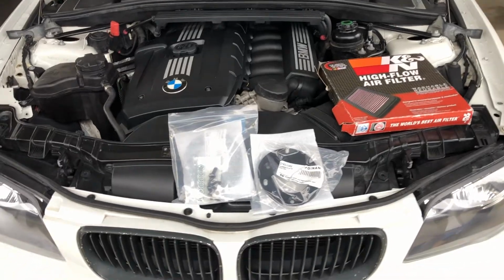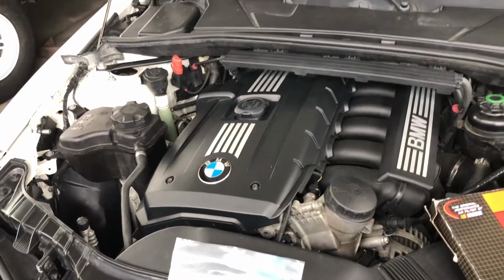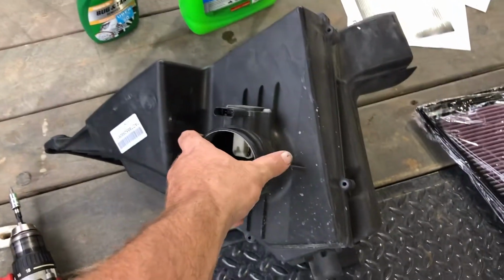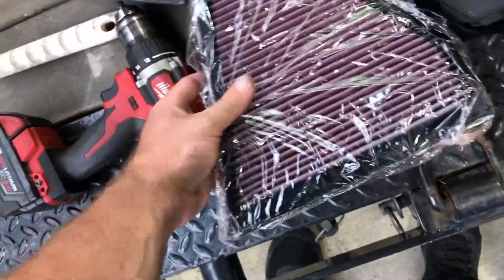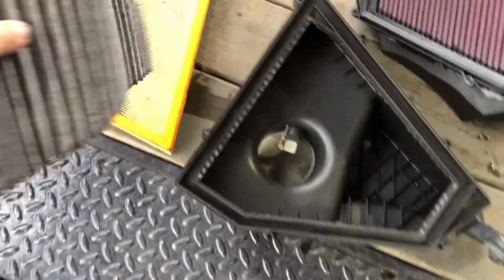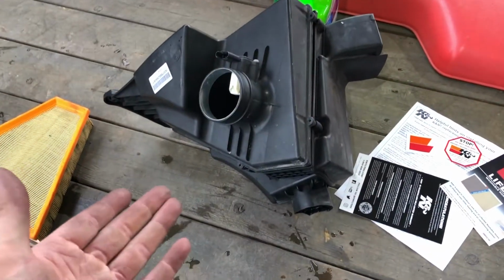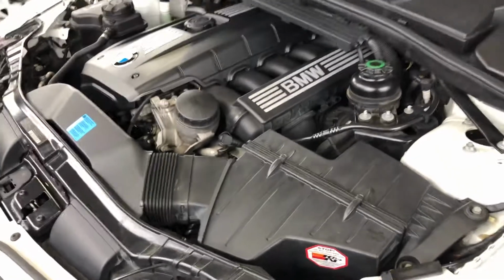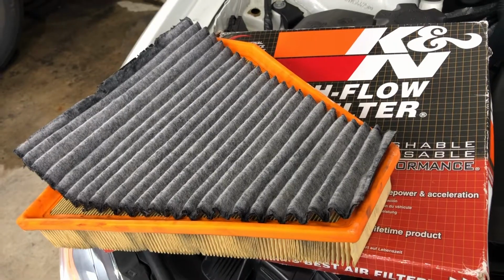BMW K&N AIR FILTER & CHARCOAL FILTER DELETE ~ Lets See Whats Inside The OEM Airbox!?!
Bmw are well known to have dual filters in the airbox (Paper element filter & Charcoal filter) which can be significantly improved with a high flow drop in filter and deleting the charcoal filter. Sometimes you can simply remove them but on this model, its molded to the airbox lid.

~K&N Drop In Filter